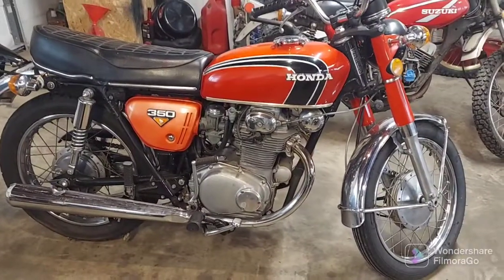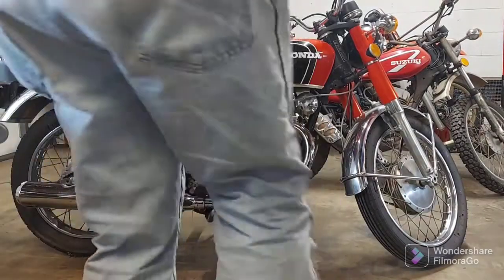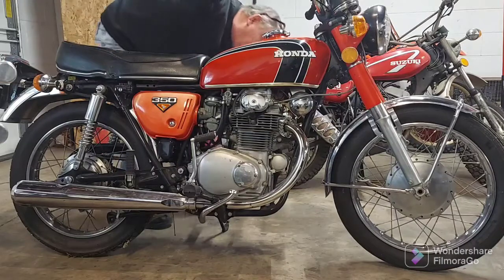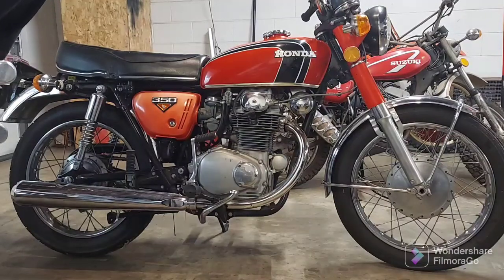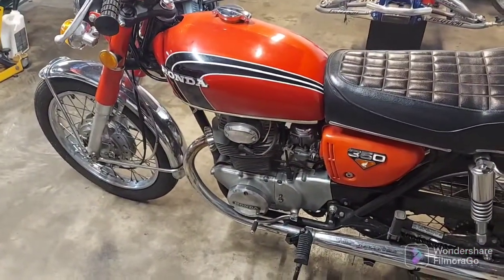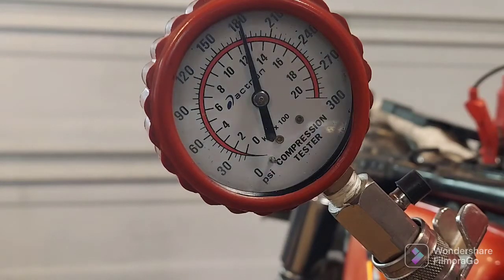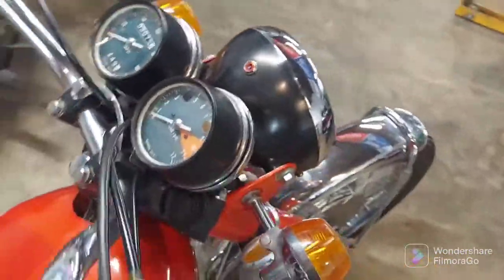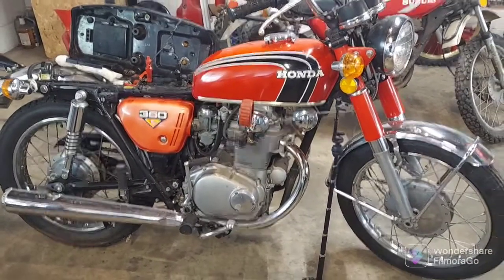Vintage 1972 Honda CB350 twin start up and diagnostics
needs some tlc